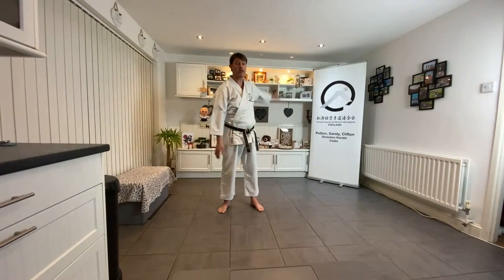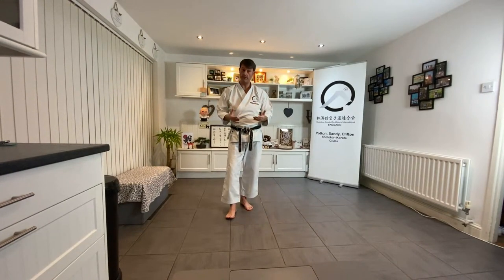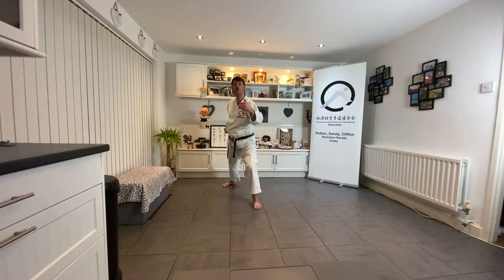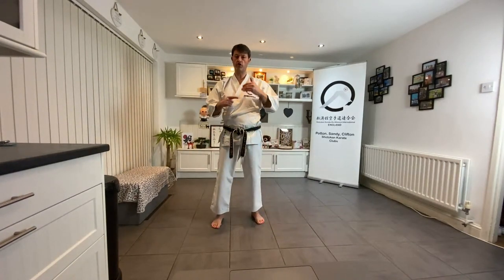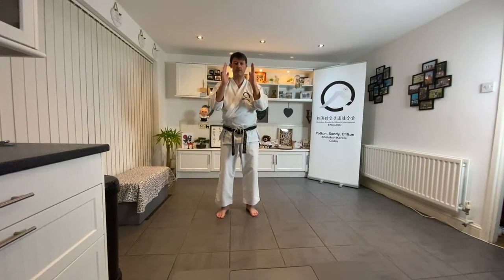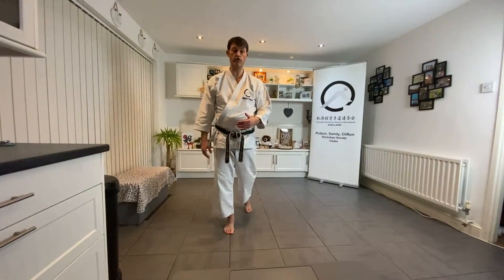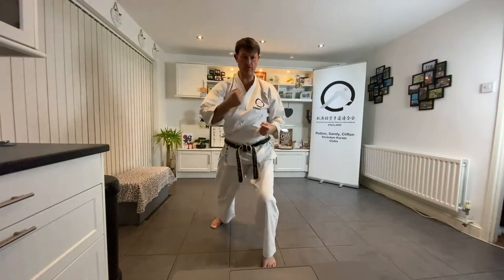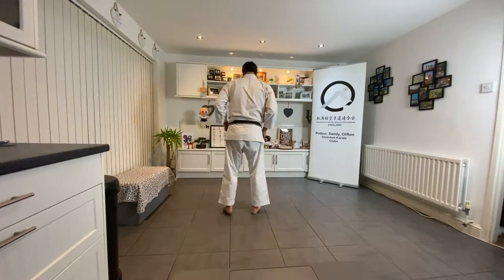'Karate in your own Dojo' Live lesson 04/02/2021 'Kaeshi Ippon Kumite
In tonight's lesson we practice 'Kaeshi Ippon Kumite' (Return one step sparring)